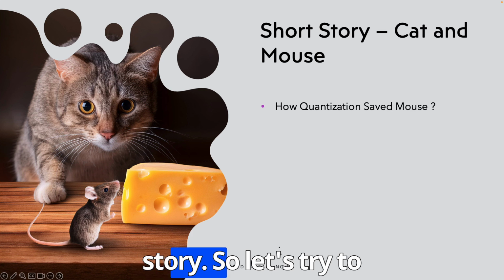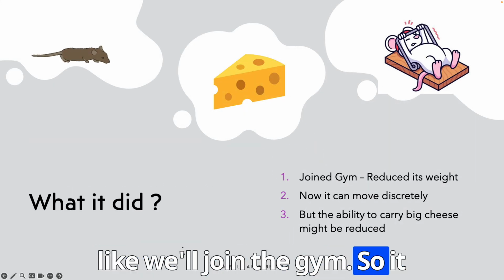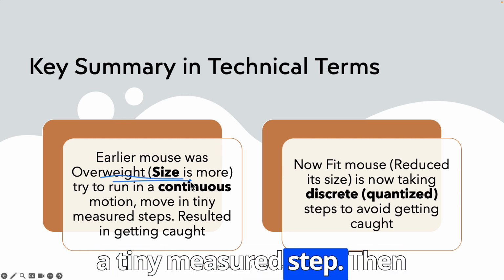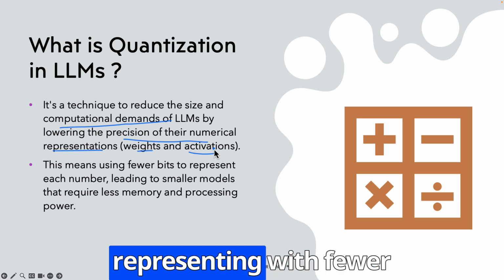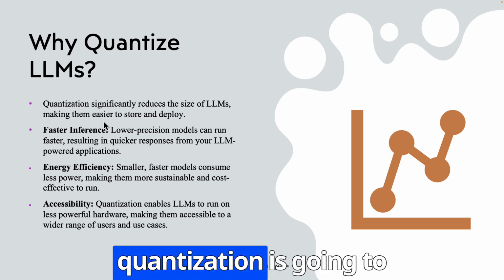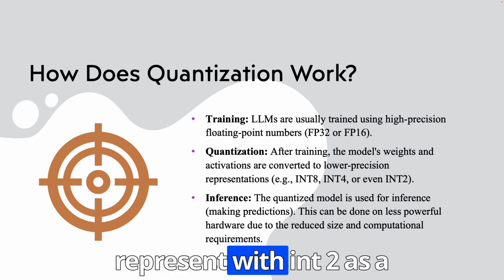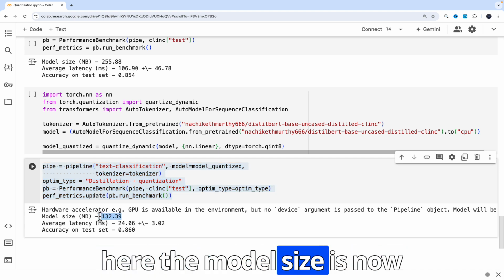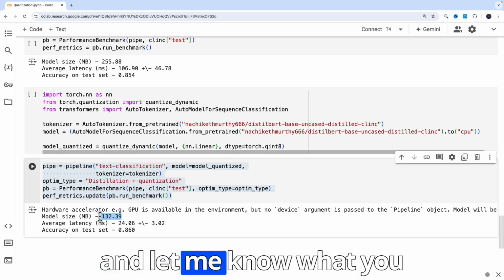Quantization of Large Language Models: A Simple Explanation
🚀 LLMs getting too big & slow? Shrink 'em with quantization! 🤯 This video breaks down this cool tech in a way everyone can understand.